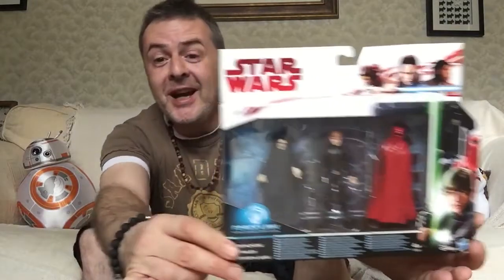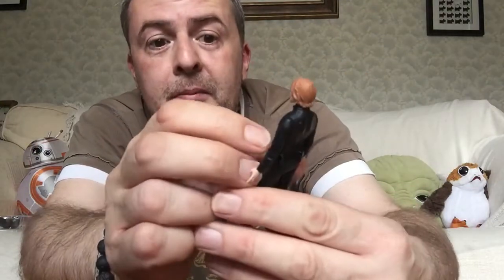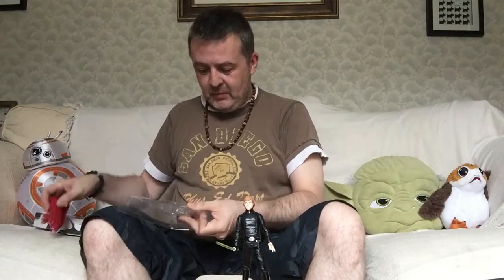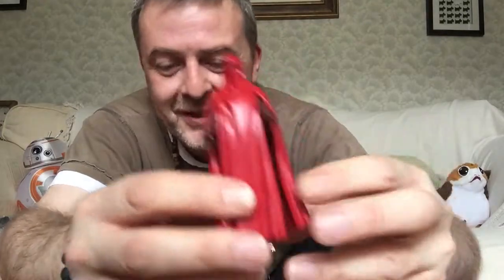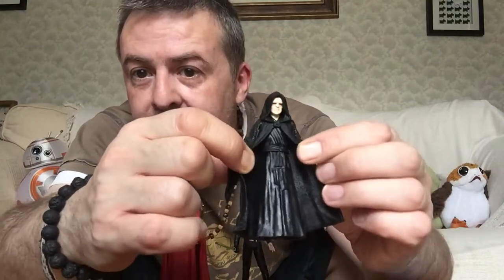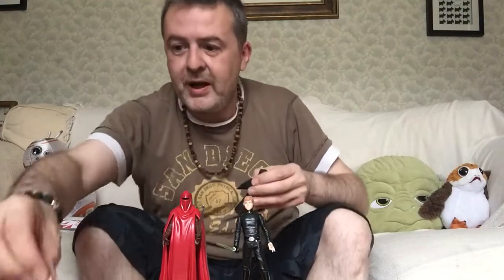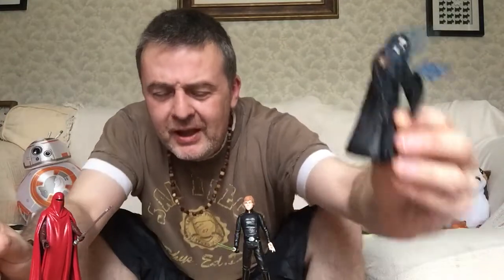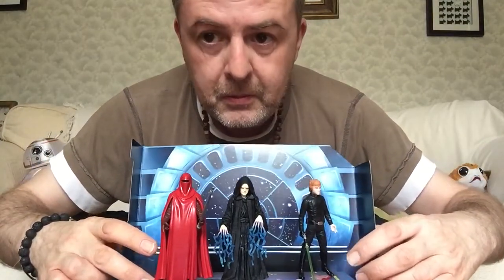Luke Skywalker, Emperor Palpatine and Imperial Royal Guard pack - unboxing and review!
Classic characters from ROTJ, I’m very happy to have finally unboxed this, it’s been months since I acquired it and I’d actually forgotten 🤣🤣🤣